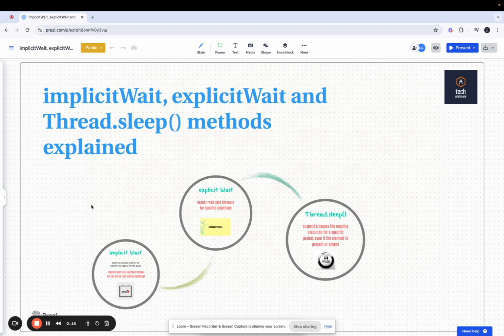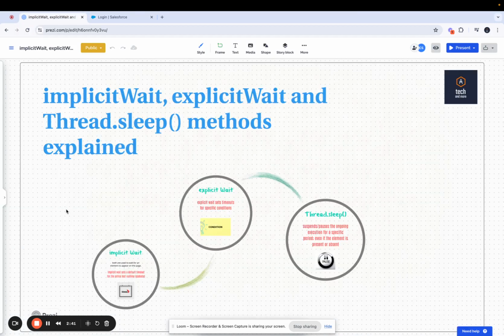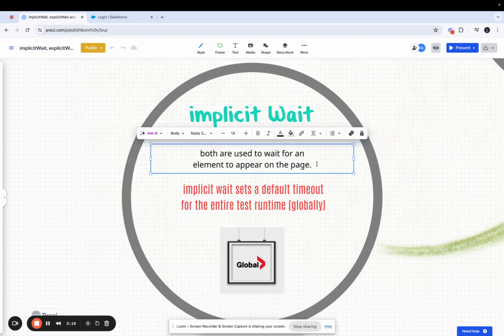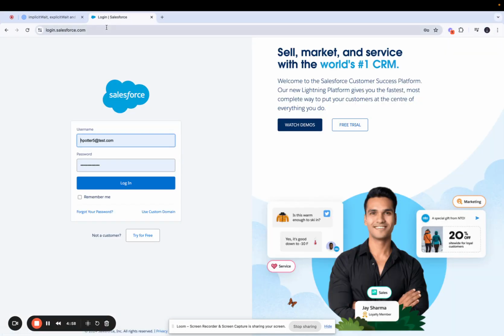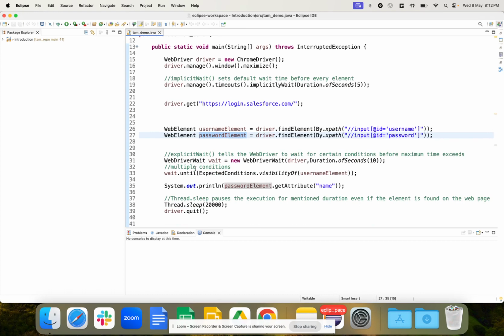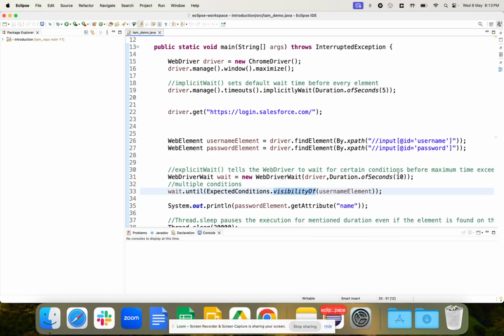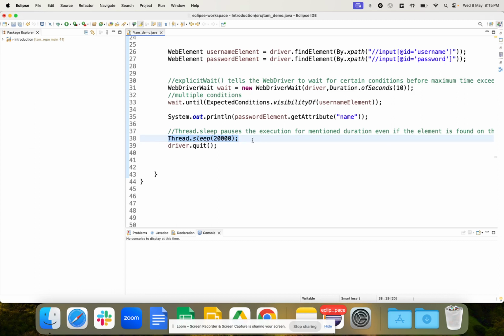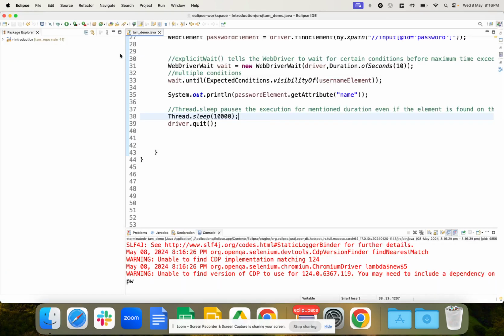Understanding implicitWait, explicitWait and Thread.sleep in Selenium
Note - As requested by a few subscribers, we have decided to showcase further examples in Eclipse to make our playlist a combo of both the IDE(s).

Welcome to another video of the course, Salesforce Automation Testing with Selenium WebDriver (in Java), where we'll be learning implicitWait, explicitWait, and Thread.sleep using practical examples on live projects.

Time Stamps:
00:00 - 02:22 Introduction
02:23 - 05:43 Implicit wait
05:44 - 08:56 Explicit wait
08:57 - 11:09 Thread.sleep()